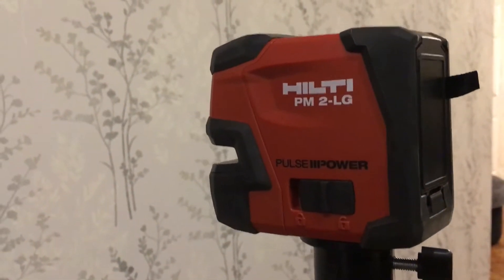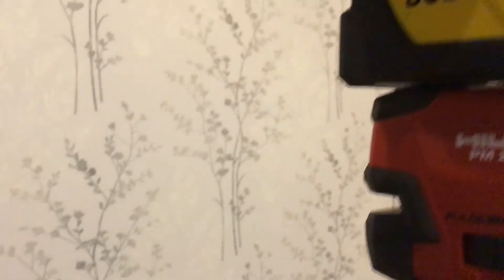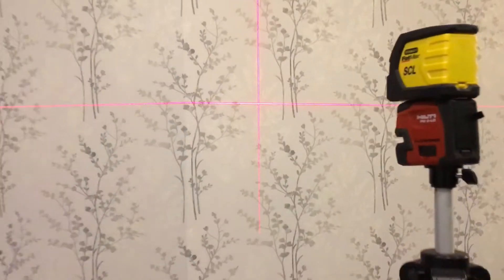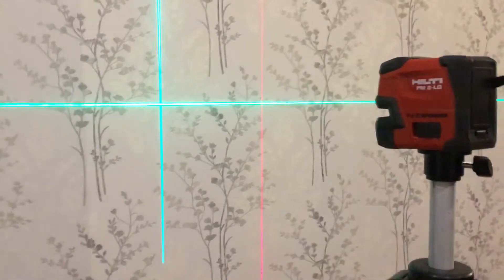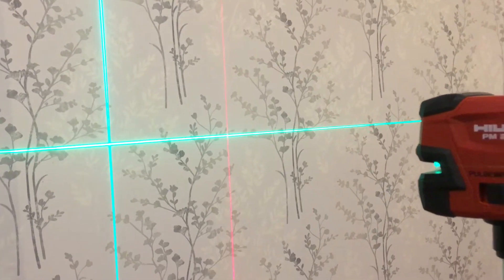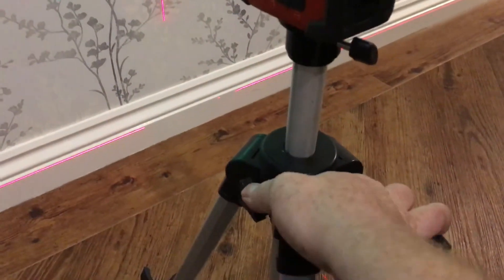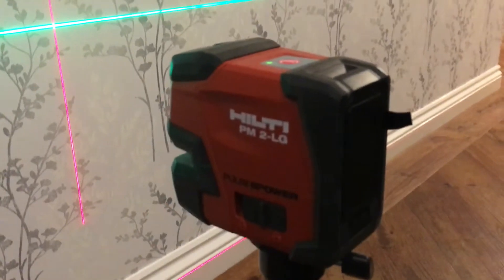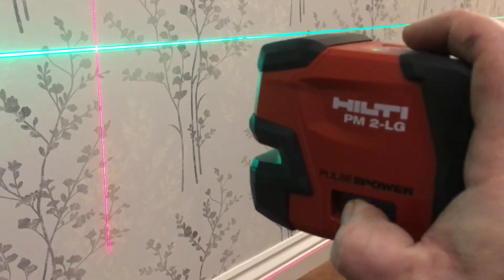Hilti PM 2-LG v Stanley FatMax Laser Level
Hilti PM 2-LG v Stanley FatMax Laser level review.
How to use the Hilti Laser Level
Which laser level is best?